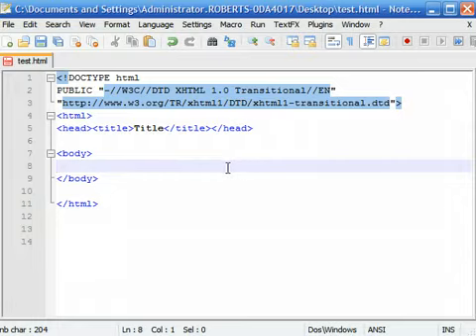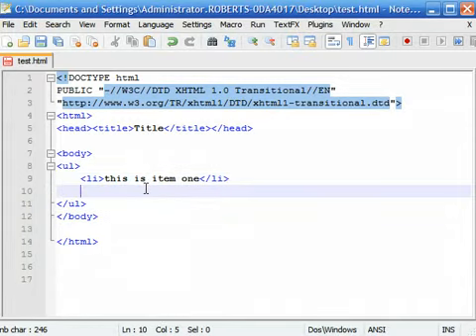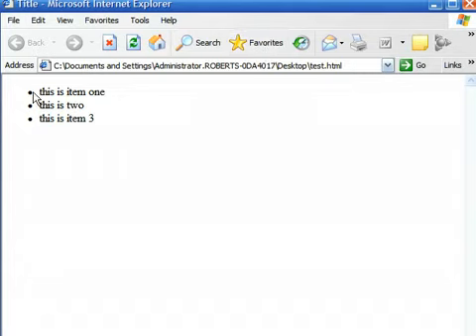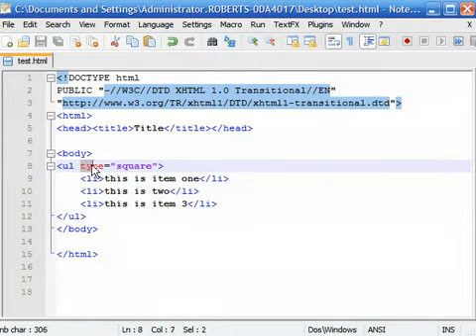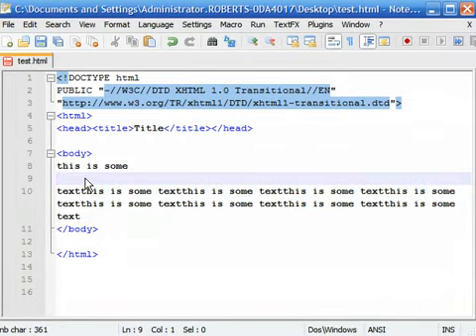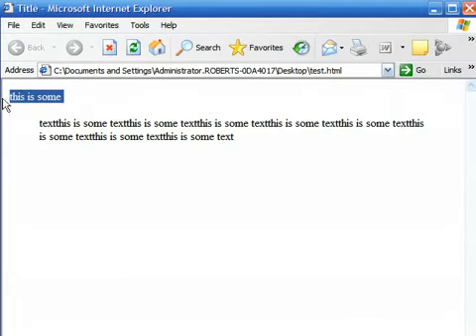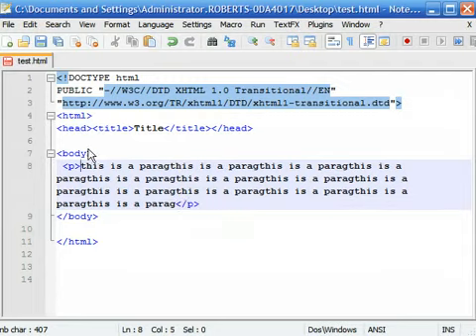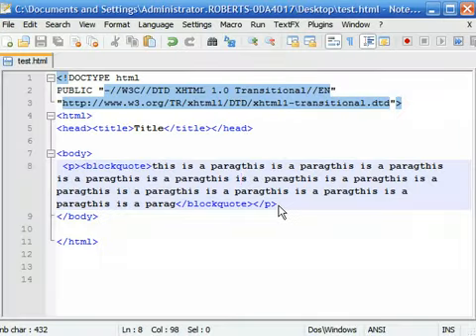XHTML Tutorial - 5 - Unordered Lists and Blockquotes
for step by step instruction